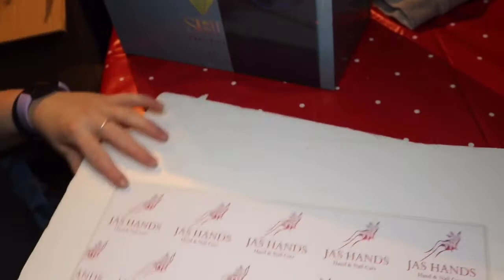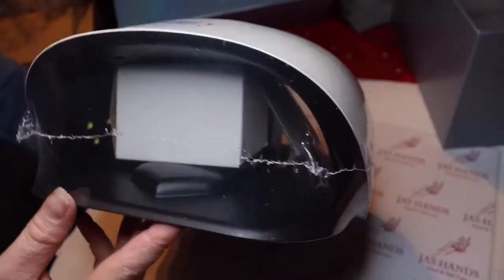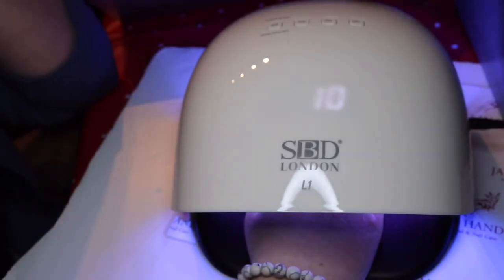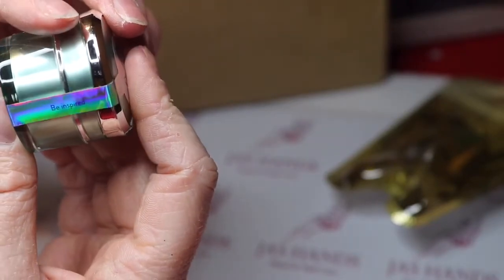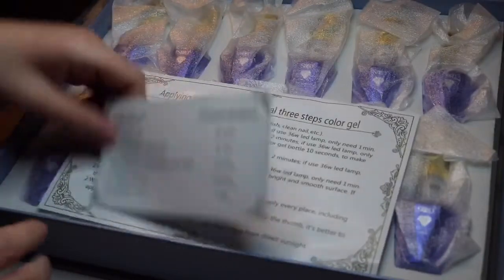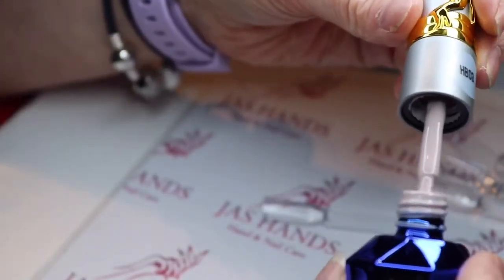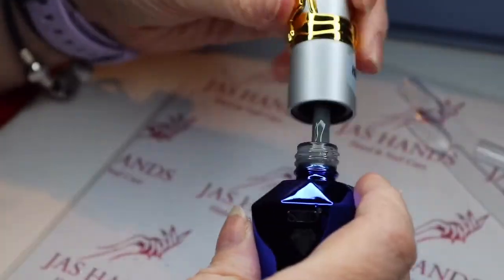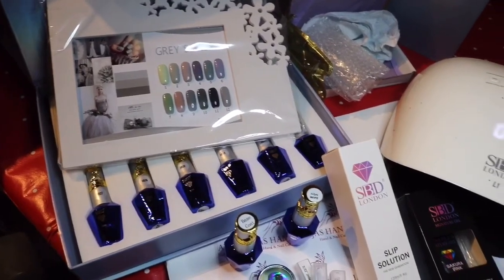THANK YOU!: SBD London Haul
Welcome back guys! Firstly a quick thank you for everyone’s support the last few months, it really does mean a lot!

This week I decided to show you my latest SBD London haul!